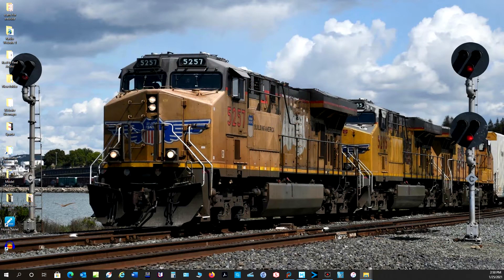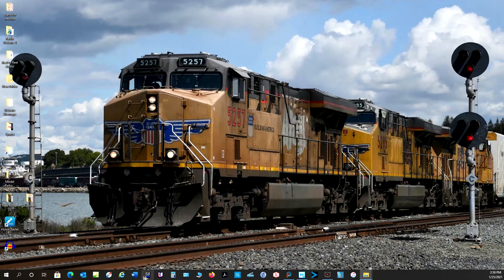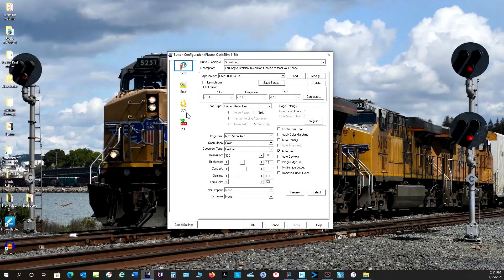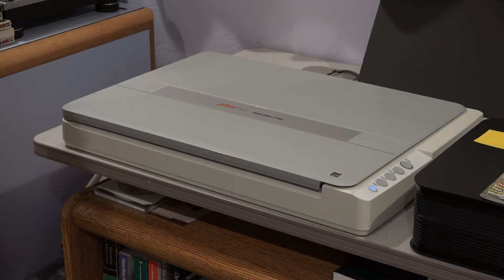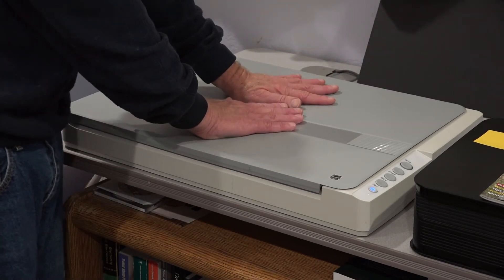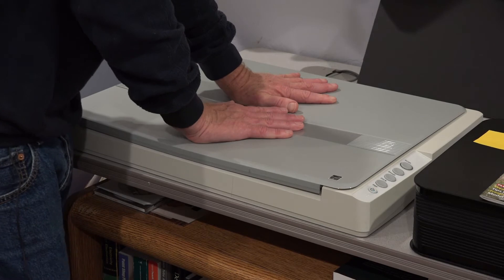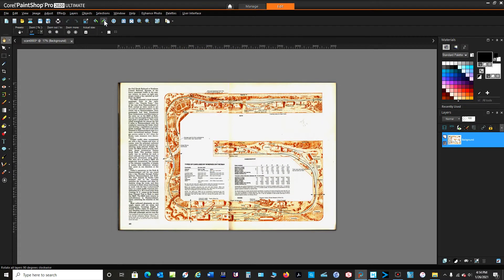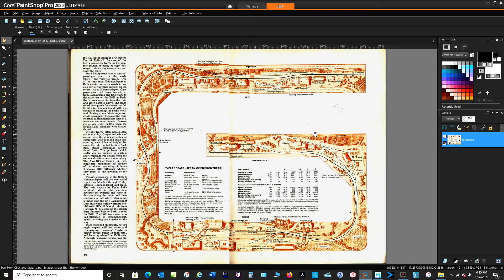AnyRail 6 Tutorial Video 18: Some Tips On Using A Scanner For Your Track Plan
In this video I talk about how to get the best scans from your printed track plan. I demonstrate a couple of techniques that I have developed over the years for scanning old manuals and catalogs and how they apply to scanning track plans from a magazine or book.